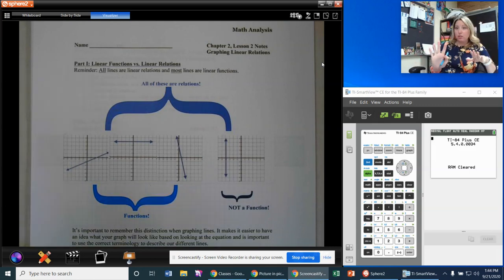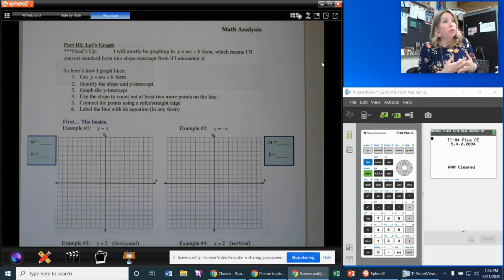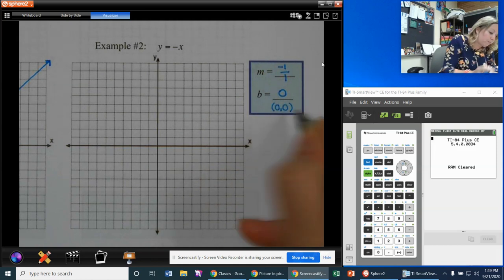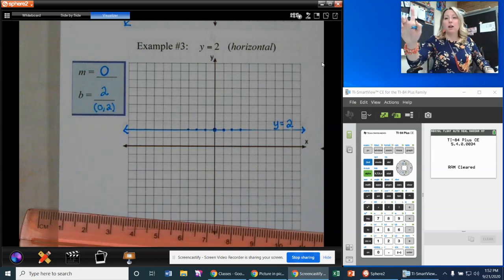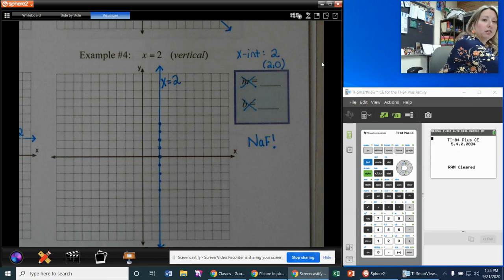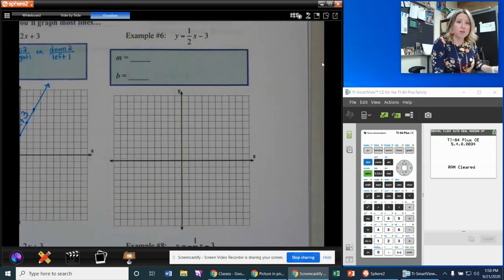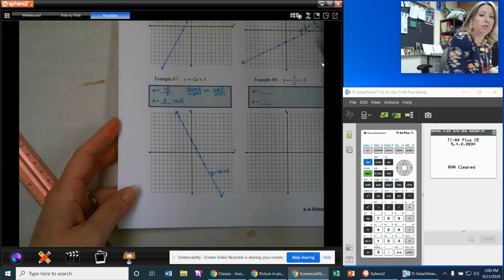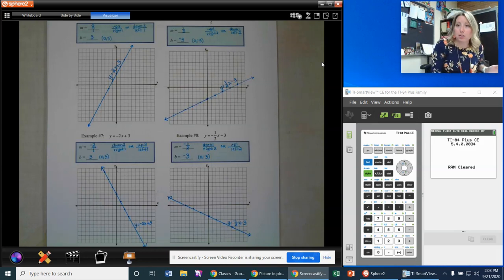MA 2-2 Notes